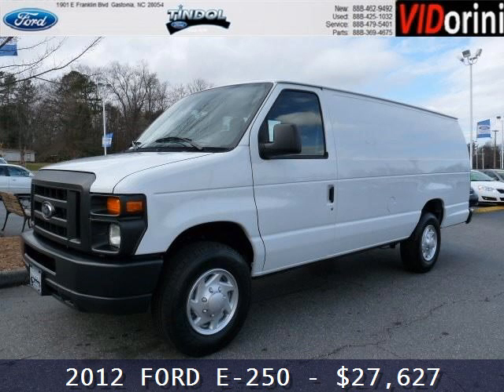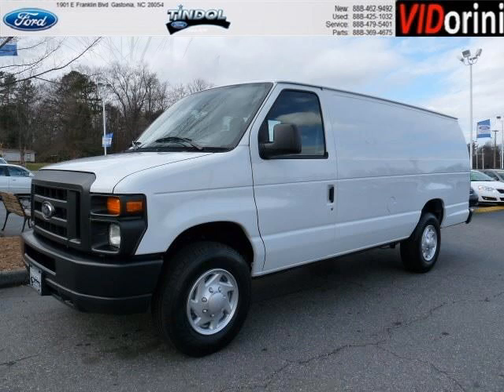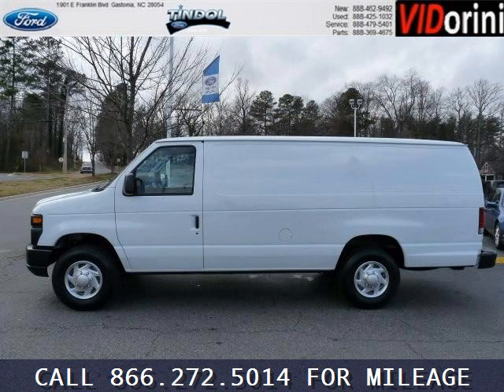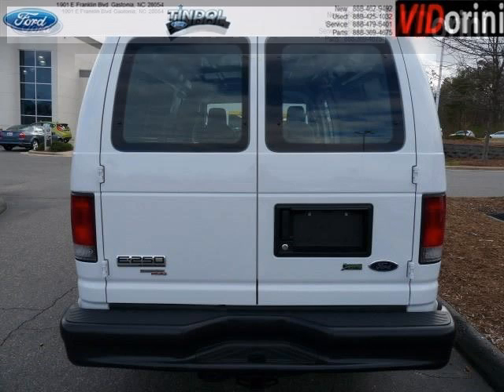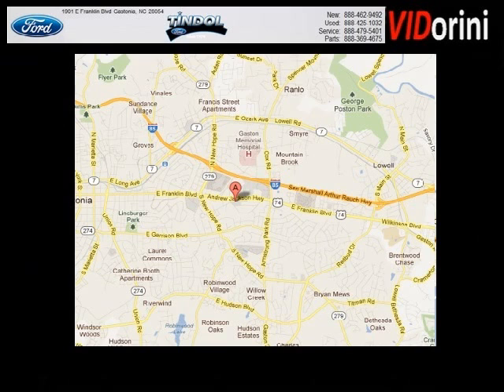Ford E-250 Dealers Charlotte NC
Year: 2012 Make: Ford Model: E-250 Trim: Engine: Transmission: Automatic Overdrive Color: White Mileage: 0 Address: Tindol Ford - New 1901 East Franklin Boulavard